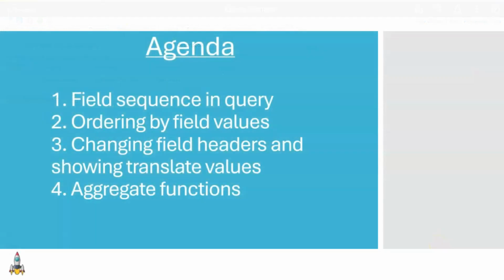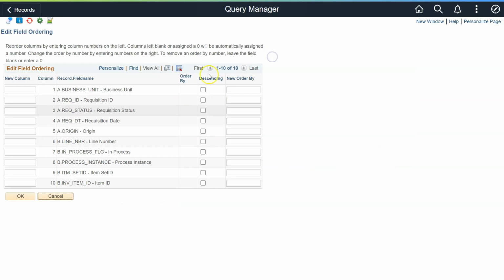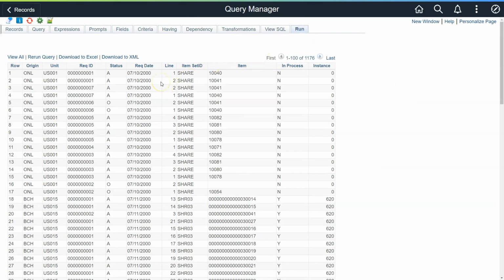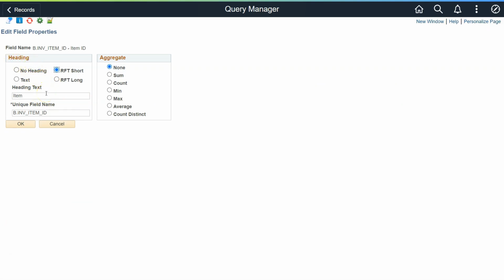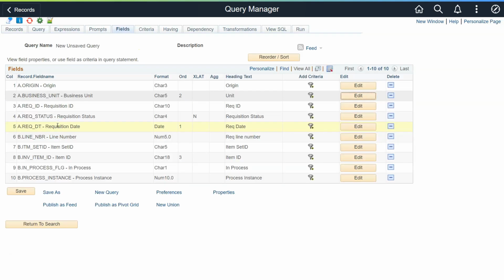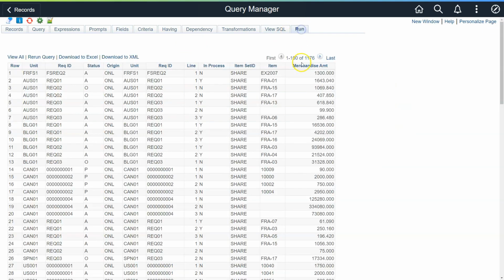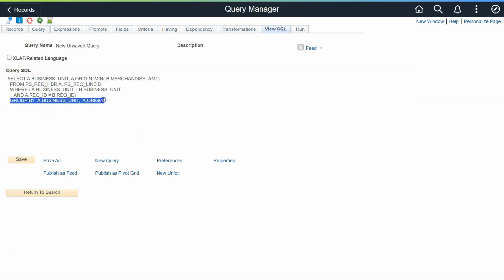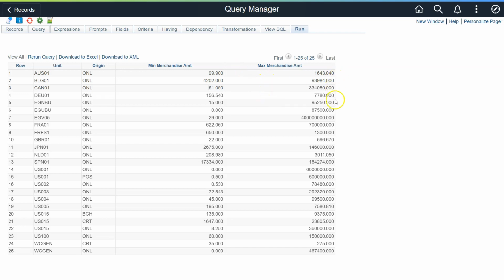PeopleSoft PSQuery Deep Dive Tutorial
In this tutorial, we will deep dive into PeopleSoft PSQuery and cover the following topics

How to configure field sequence in PSQuery?
How to sort data in ascending and descending orders in PSQuery?
How to change field headers and show translate values?
How to apply aggregate functions to the data?